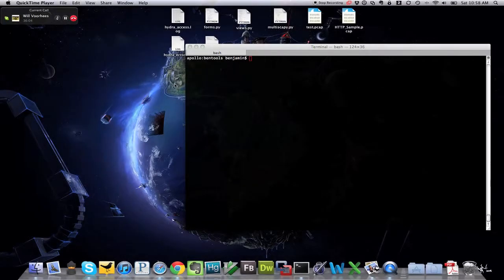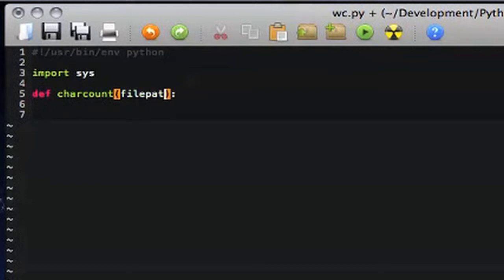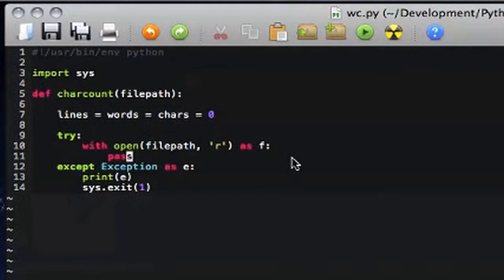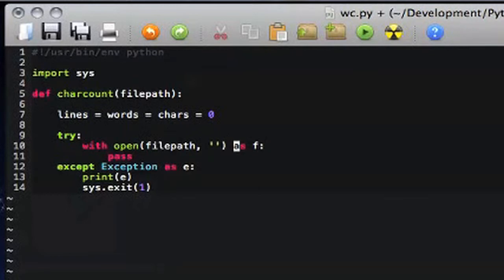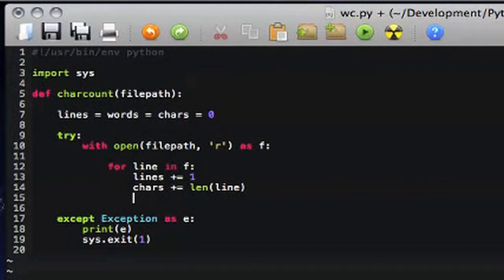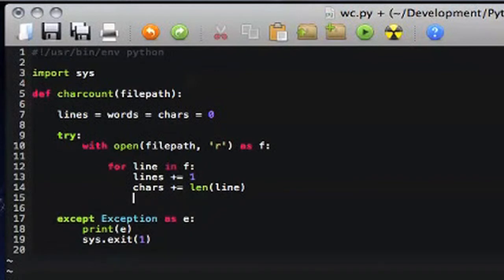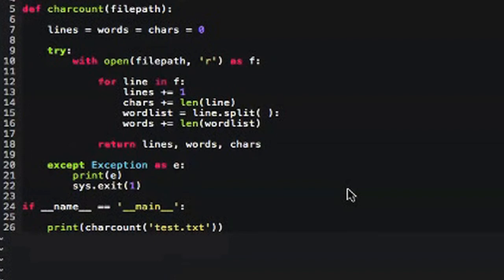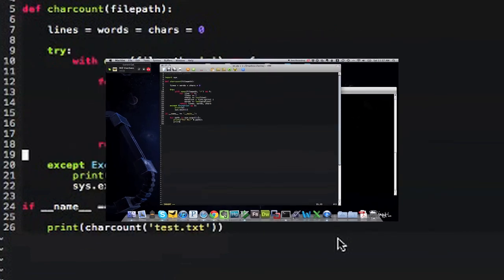Part 4 - A Simple Program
Part 4 of our 5 part introduction to Python series finally gets around to making a simple program, and as a bonus both Ben and Will go over it!

The program we create is a word count program.  It takes a file name, reads it, counts the lines, words, and characters, then prints all that information back out to the user.

Join us for part 5 where we talk a little more about the different ways to actually run Python code.